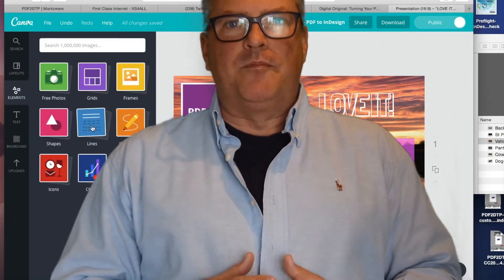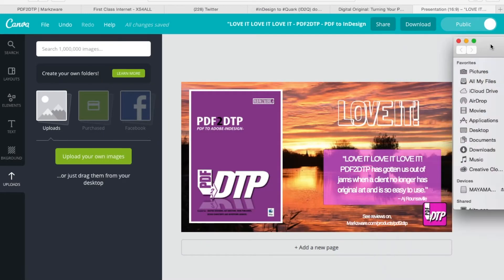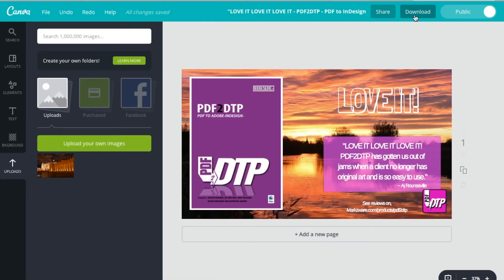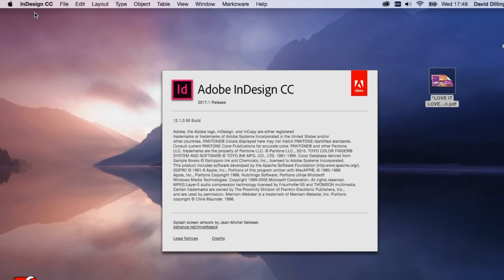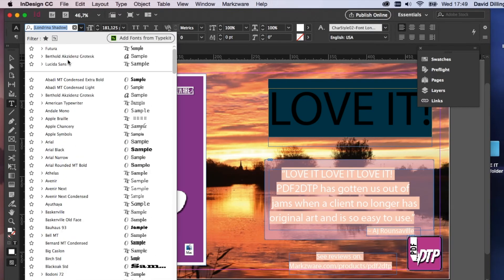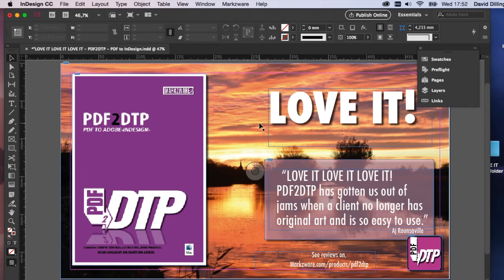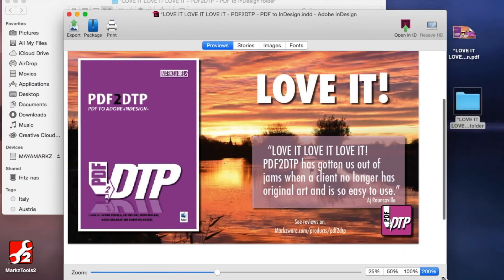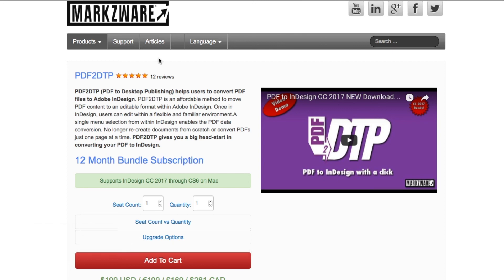Canva @canva to InDesign conversion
Canva to InDesign conversion: How to convert Canva to InDesign from Adobe is shown in this file conversion walk-through video. Import your Canva designs, created via @canva, into Adobe InDesign, using Markzware PDF2DTP for Canva PDF to Adobe InDesign document conversion.
Markzware demonstrates how to get Canva digital design layouts into InDesign, with PDF2DTP.

Everyone knows Adobe InDesign, but what is Canva?
"Canva is a free graphic-design tool website, founded in 2012. It has an easy to use drag-and-drop interface and provides access to over a million photographs, graphics, and fonts. It is used by non-designers as well as professionals. The tools can be used for both web and print media design and graphics.” Source

Canva is a new generation of graphic design software that is online, free (or inexpensive) and easy to use. However, it is not quite like InDesign. Thus, many will need a way to import Canva PDF designs into InDesign or into other graphic design software. Markzware can help!

Note: Markzware's stand-alone PDFMarkz application replaces the PDF2DTP InDesign plug-in and allows users to open PDF files in InDesign, Affinity Publisher, and other formats:

Canva is online via a web page and also an App for iPhone or iPad! Try it and start designing, today: